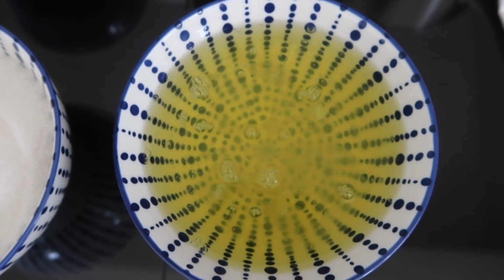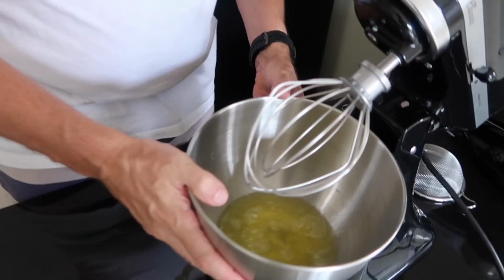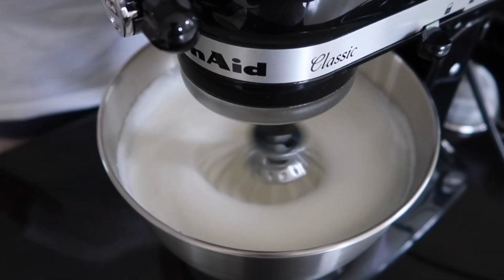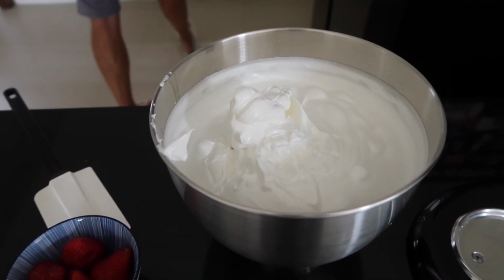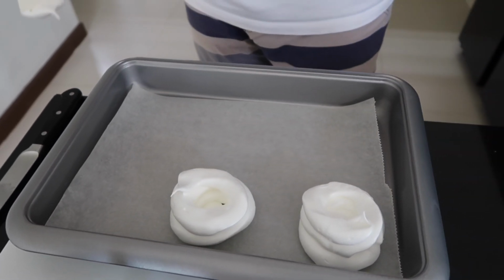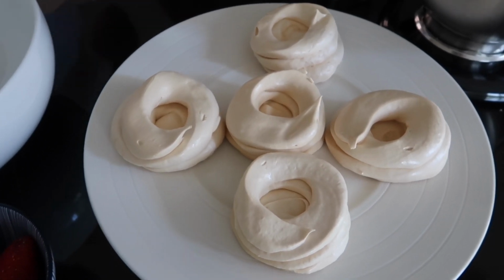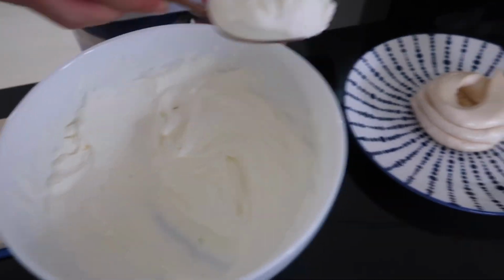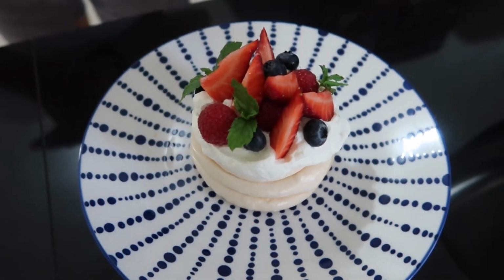MINI PAVLOVA | HOW TO MAKE PAVLOVA